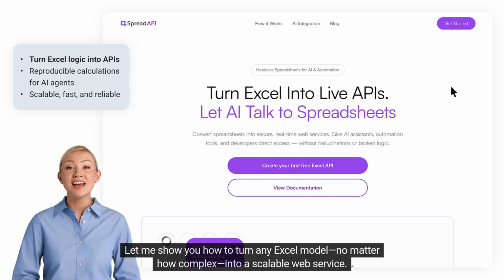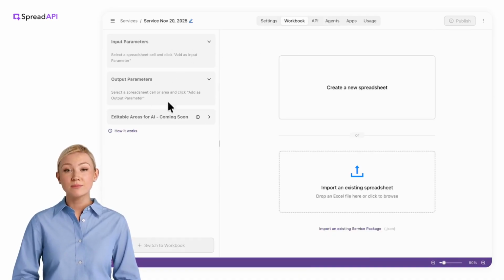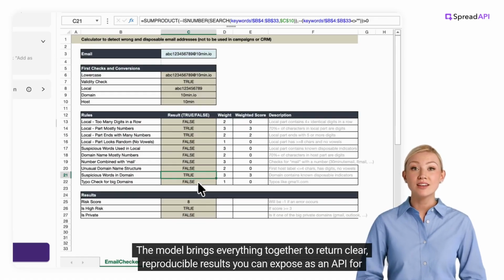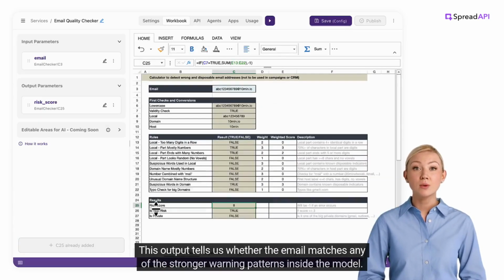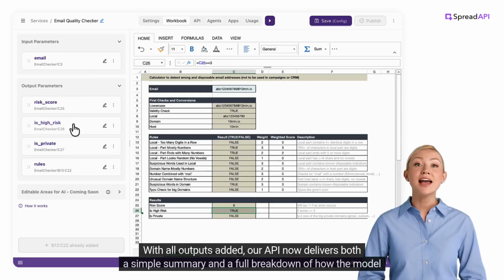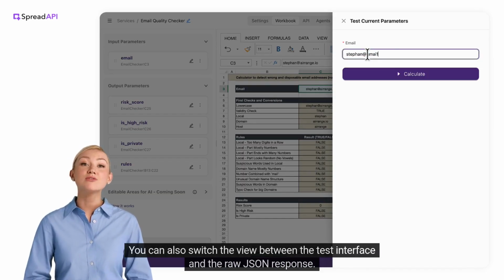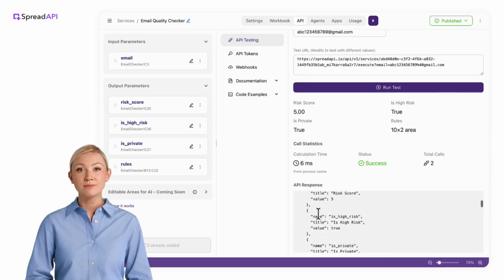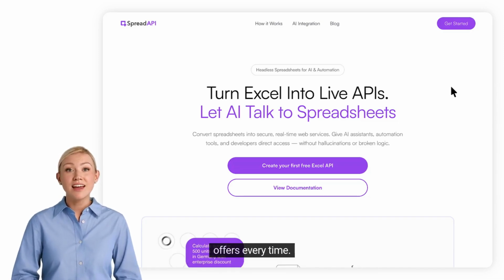From Excel to API in Minutes - power Automations, Apps & AI Agents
Turn your Excel model into a scalable web service — and make your automations and AI agents finally produce reproducible, non-hallucinated results.

In this demo, we take a real Excel model (an Email Quality Checker) and publish it as a live API using SpreadAPI.
You’ll see how to:
 • Add input &amp; output parameters
 • Test your model directly inside the platform
 • Publish the service and get your own API endpoint
 • Inspect JSON responses, latency, and live results
 • Use ready-made code snippets (Node.js, ...)